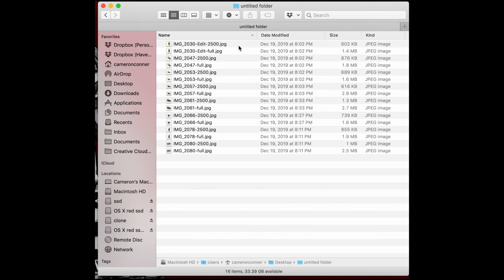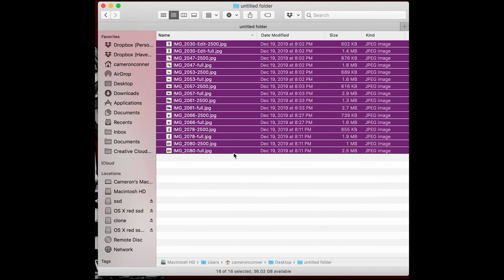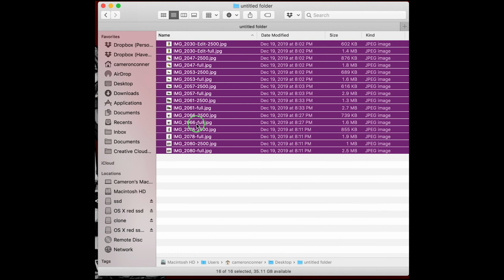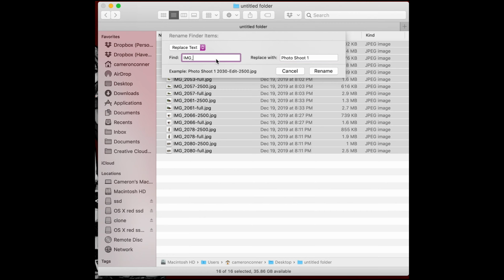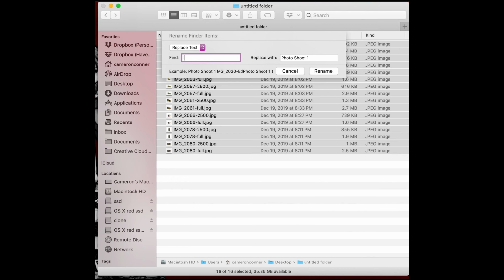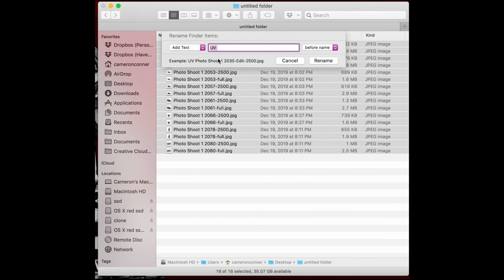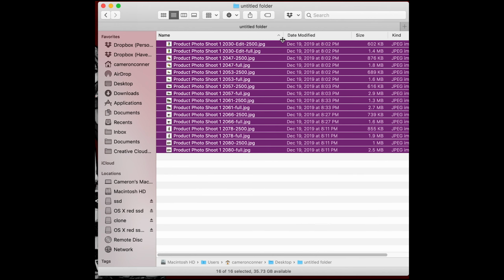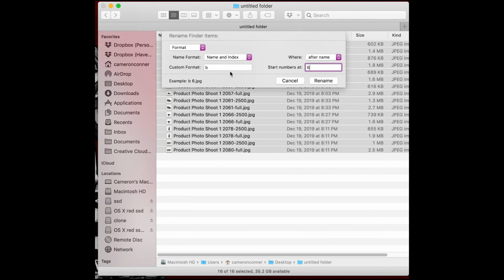Mac Rename Multiple Files how to - Midnight Tips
Macintosh OS X, or MacOS, has an amazing way to rename multiple files, which is unparalleled on Windows!